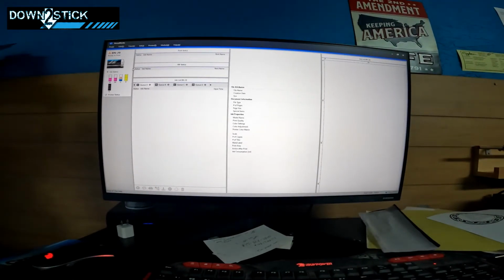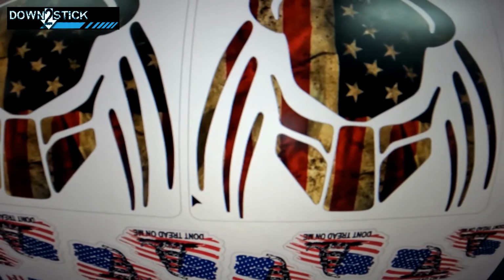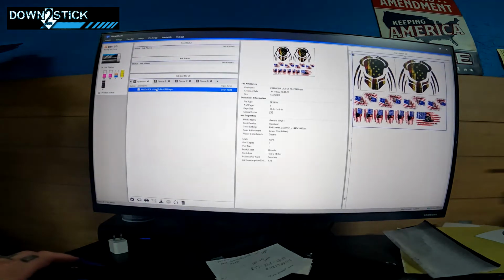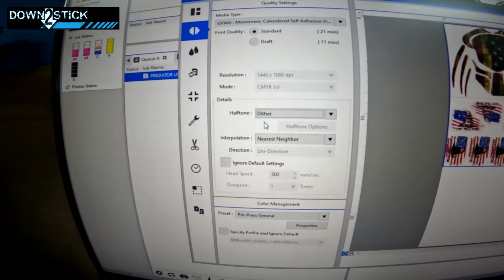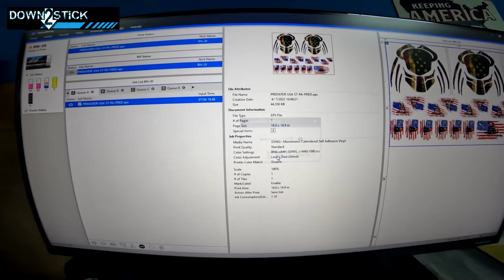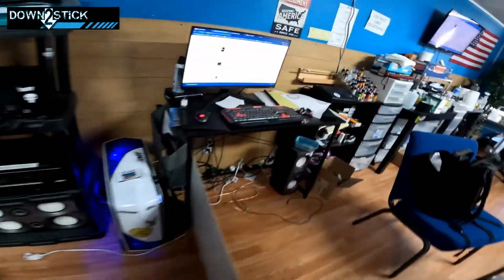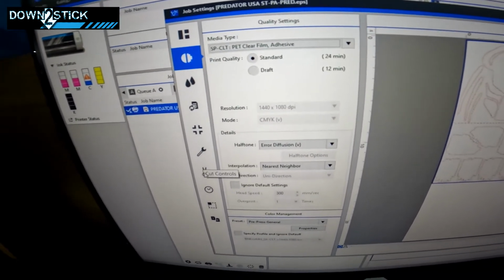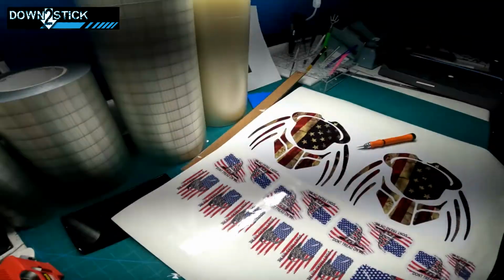ROLAND BN-20 PREDATOR USA PRINT JOB START TO FINISH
Predator USA cut job start to finish. Methods used with versa works software as well as laminating and weeding finished job.